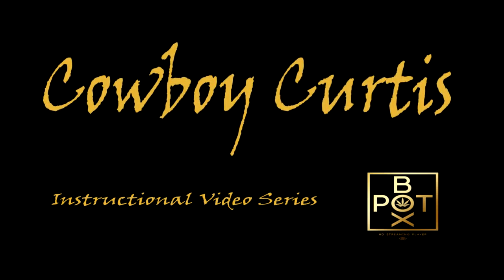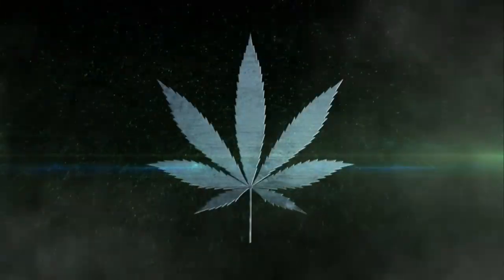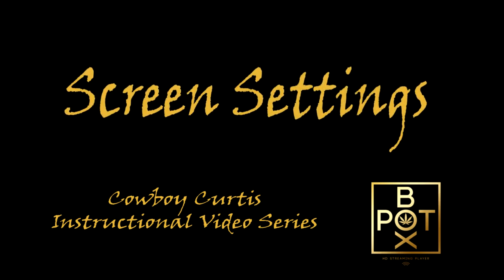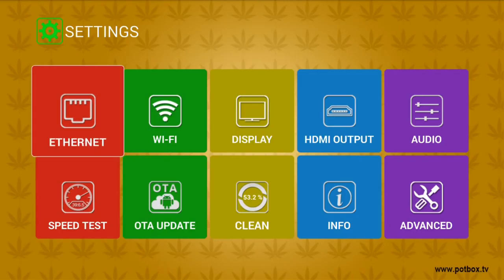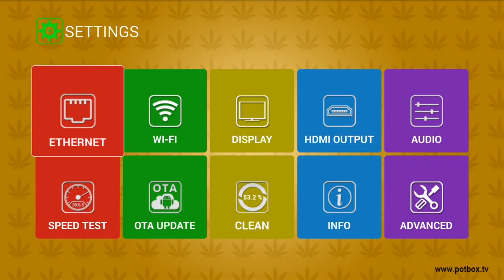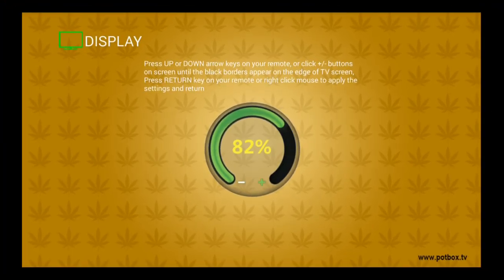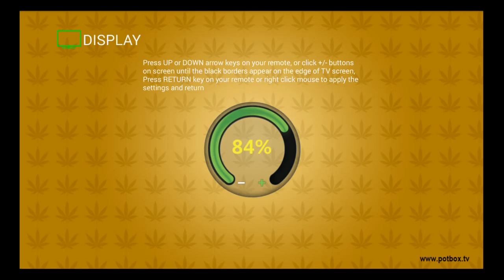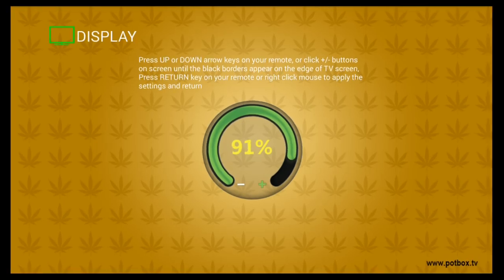PotBox TV Screen Settings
If you find that your menus are getting cut off in Kodi Media Center change the Screen Size. this video explaines how to do it. I also discuss changing the resolution type.